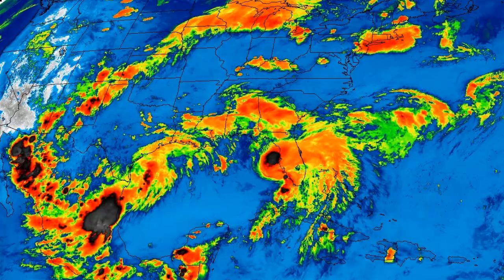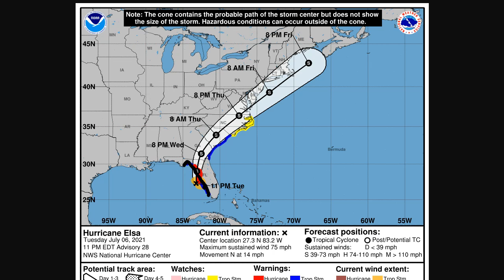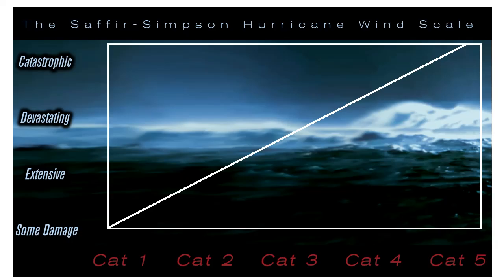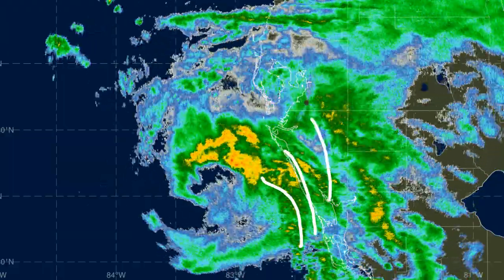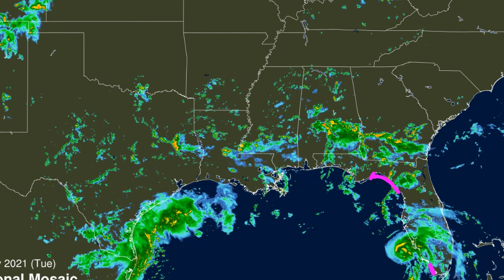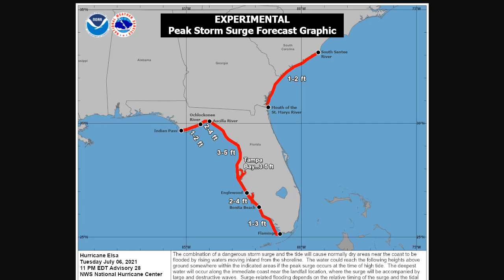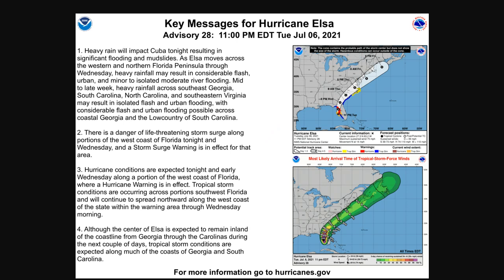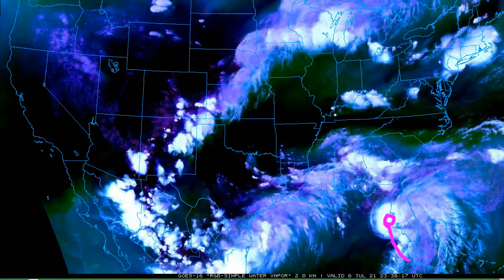Hurricane Elsa offshore Western Florida, nearing landfall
A Storm Surge Warning is in effect for...
* West coast of Florida from Bonita Beach to the Aucilla
River, including Tampa Bay

A Hurricane Warning is in effect for...
* Egmont Key to the Steinhatchee River, Florida

A Tropical Storm Warning is in effect for...
* West coast of Florida from Chokoloskee to south of Egmont Key
* West coast of Florida north of Steinhatchee River to Ochlockonee
River
* Mouth of St. Marys River, Georgia to Little River Inlet, South
Carolina

A Storm Surge Watch is in effect for...
* West of the Aucilla River to the Ochlockonee River, Florida

A Tropical Storm Watch is in effect for...
* North of Little River Inlet, South Carolina to Duck, North
Carolina
* Pamlico and Albemarle Sounds

Sarasota Airport recently reported a sustained wind
of 36 mph (58 km/h) and a wind gust to 46 mph (74 km/h).